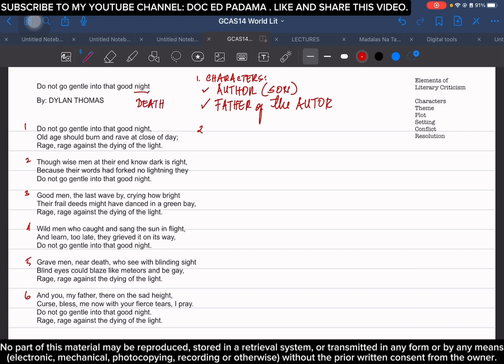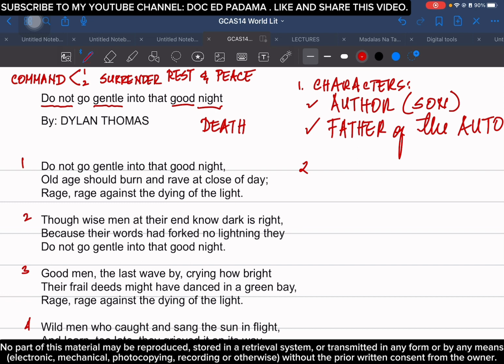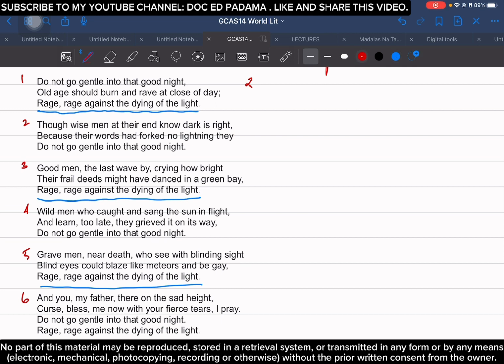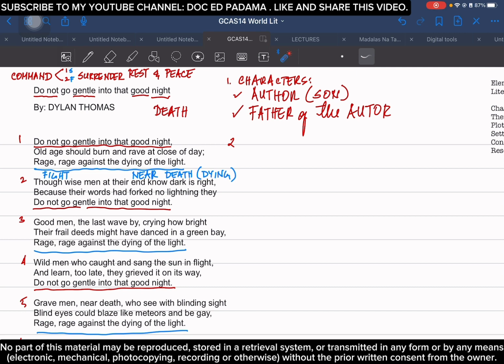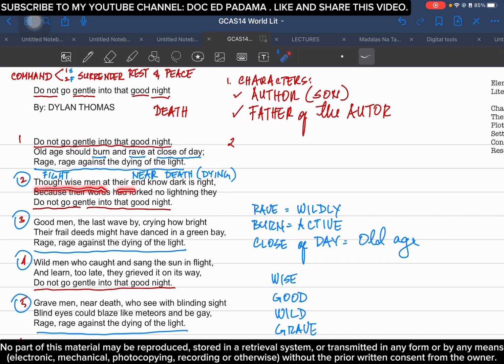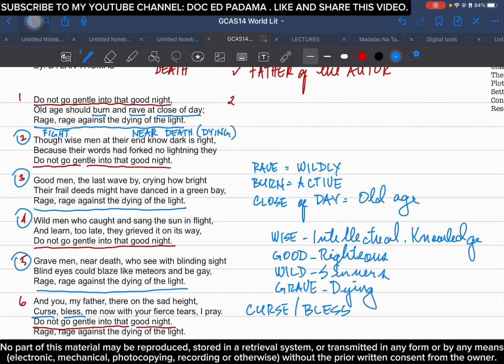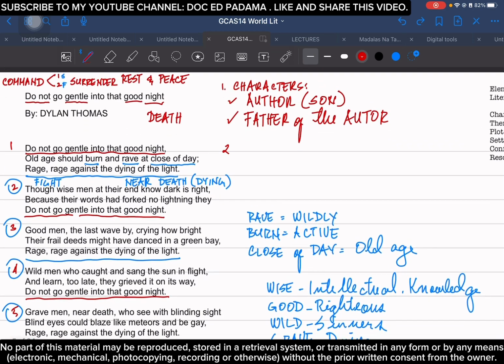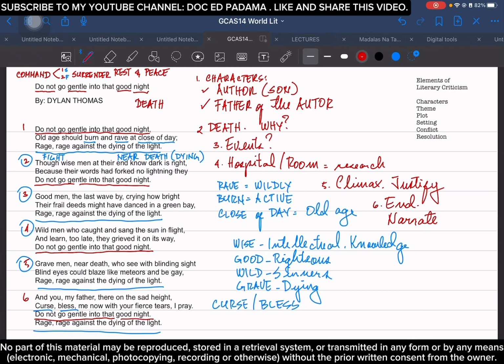AN ANALYSIS: DO NOT GO GENTLE INTO THAT GOOD NIGHT